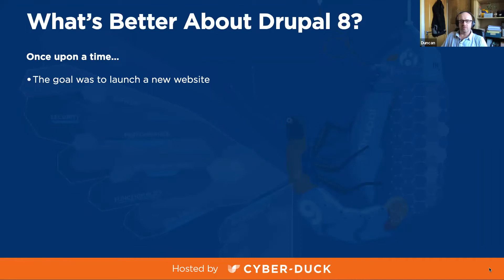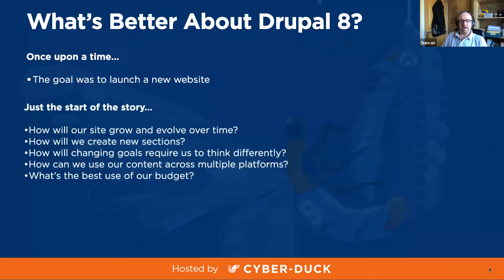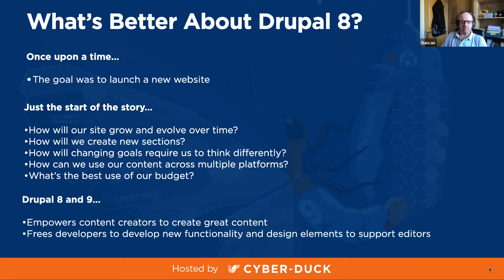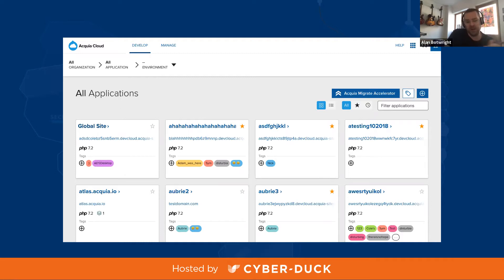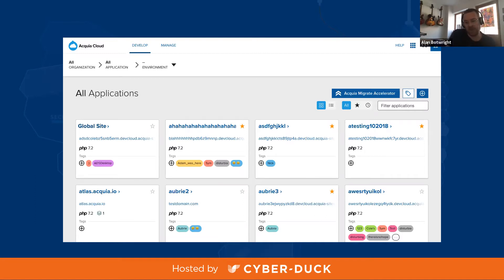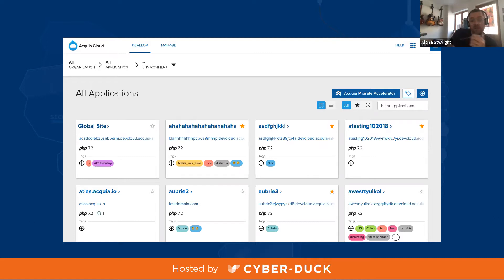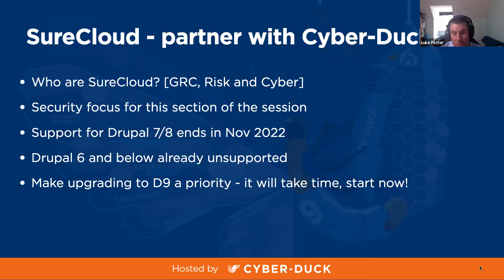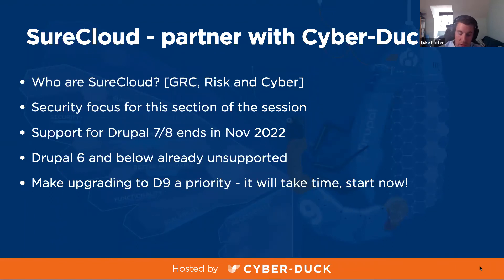The Future of Drupal Webinar | Highlights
In our first webinar on June 25th 2020, experts from Acquia, Cyber-Duck, SureCloud and The Drupal Association talked about the future of Drupal. Attendees discovered how, when and why their business should upgrade to Drupal 9.